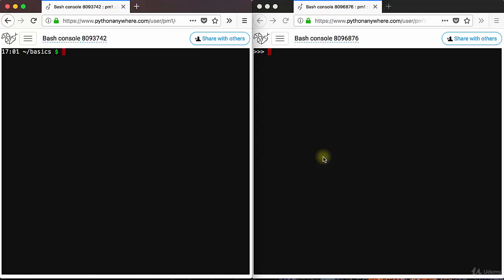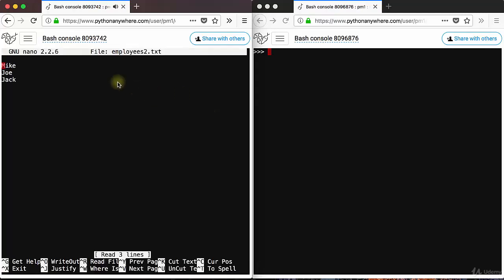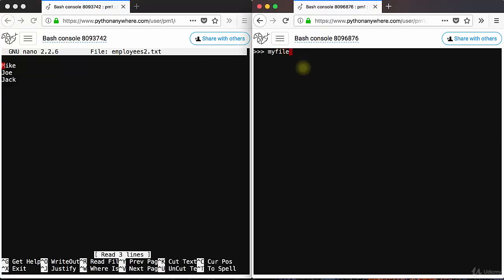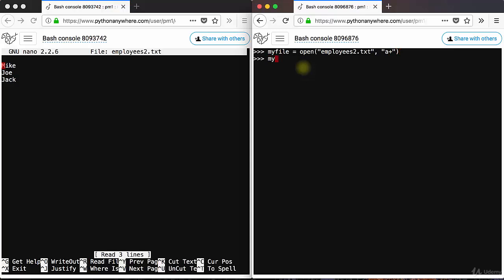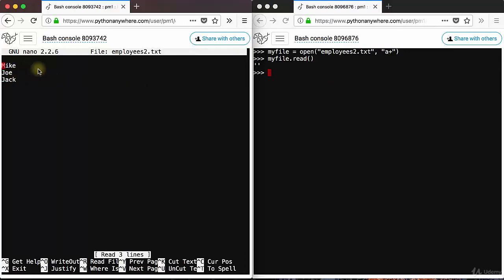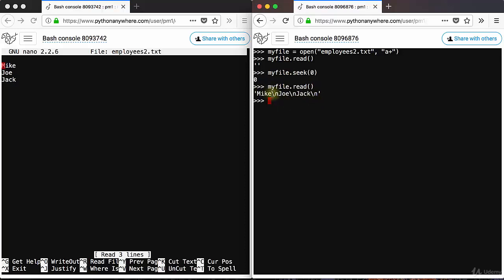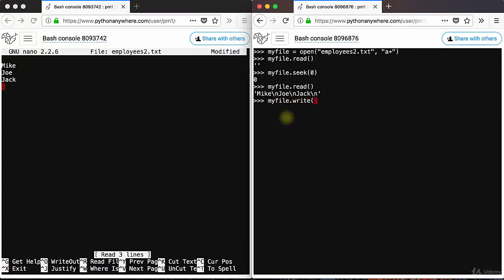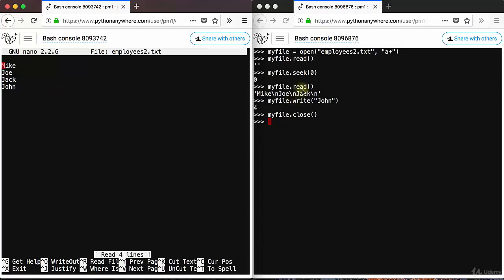24 Reading and Appending Text to a File